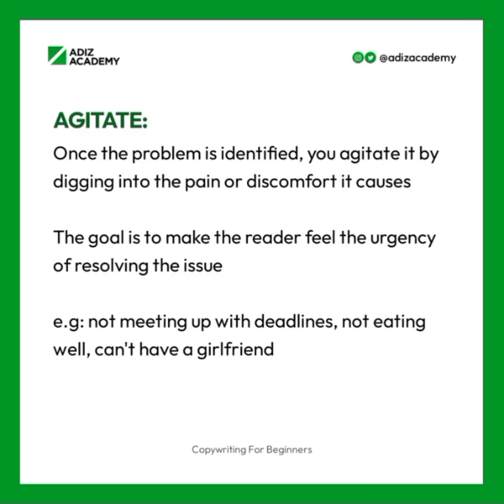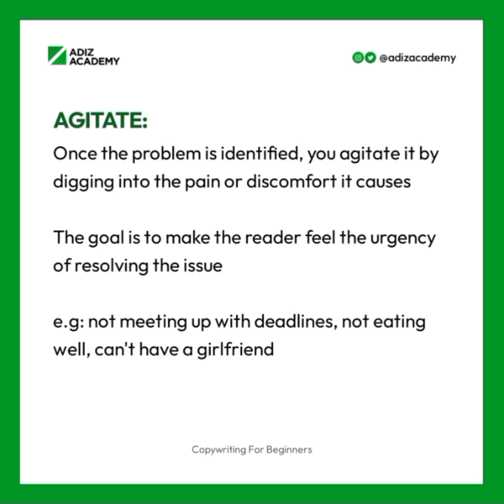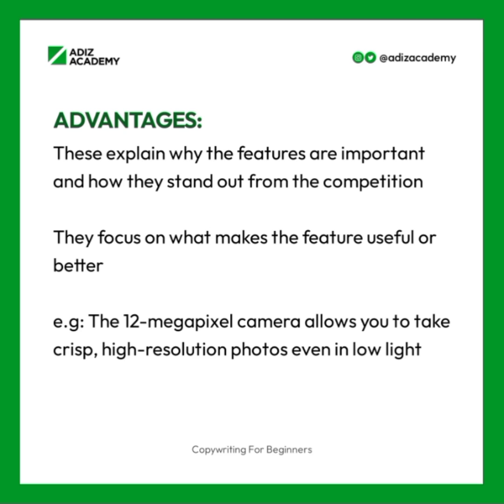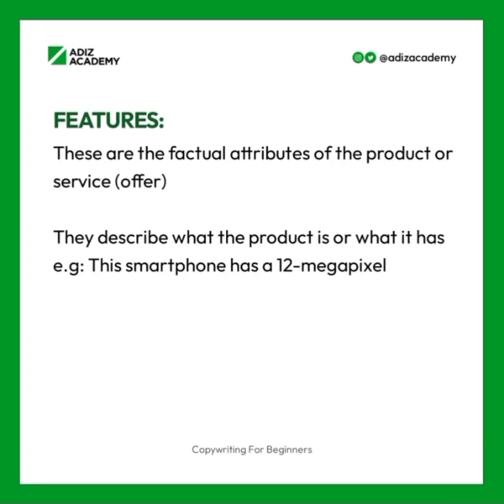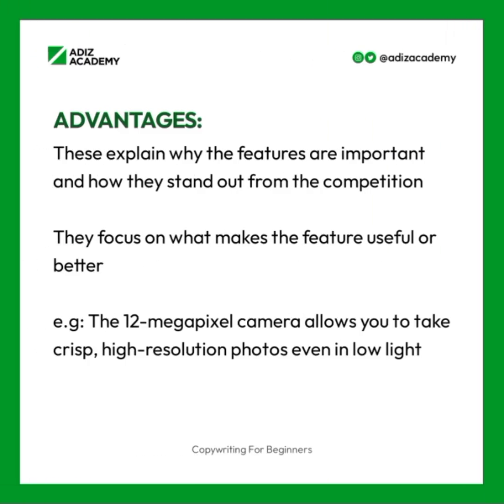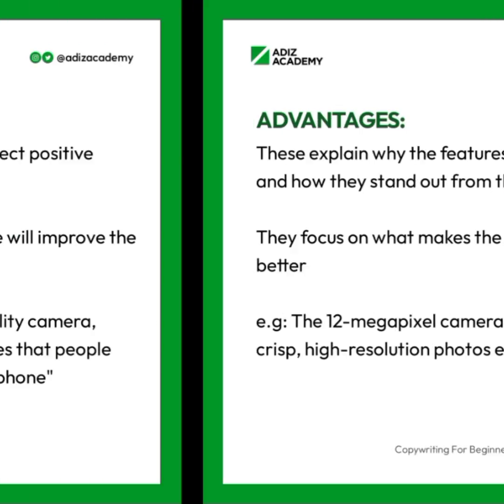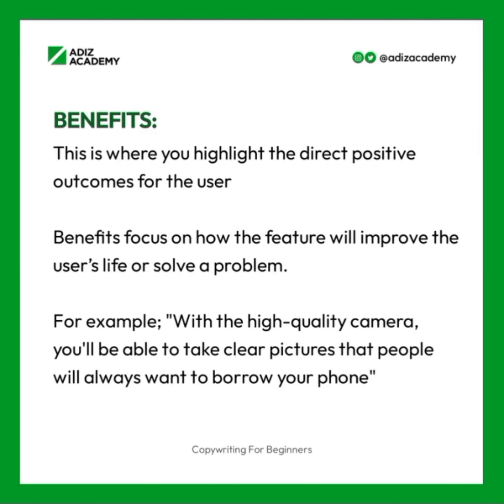Copywriting Techniques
In this module, we covered some copywriting techniques that'll allow you to create powerful copies and contents